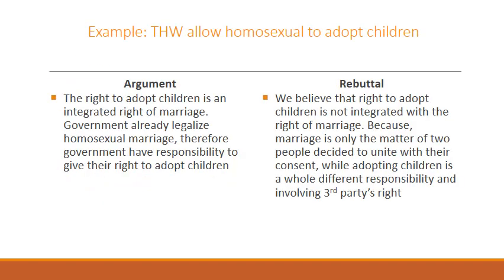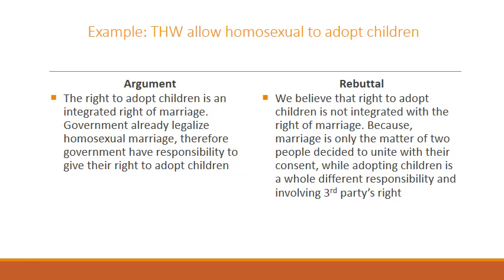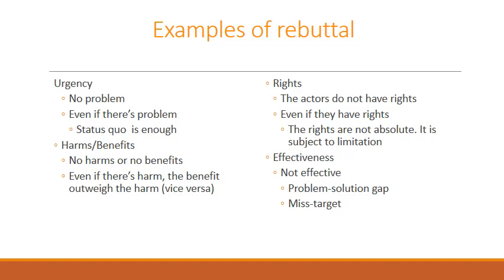ADC - 2020 || Rebuttals